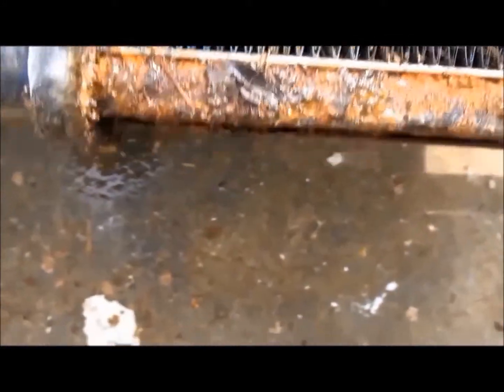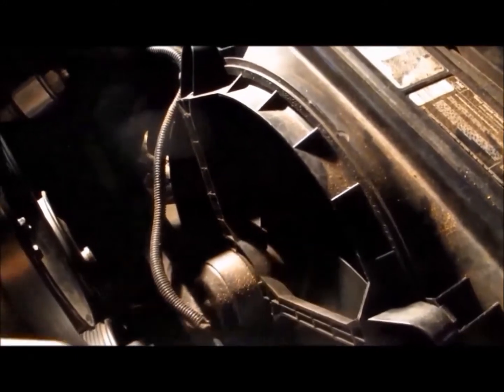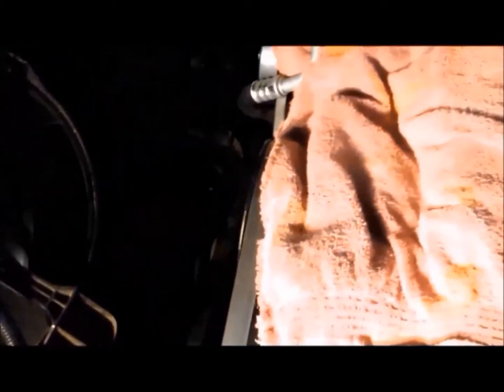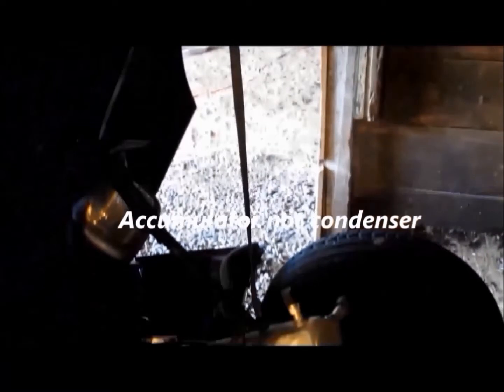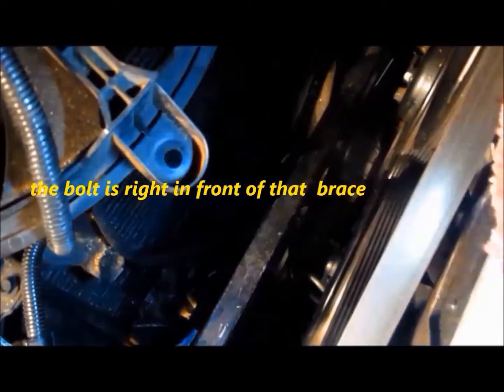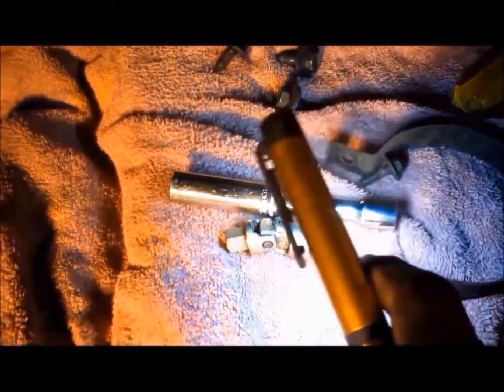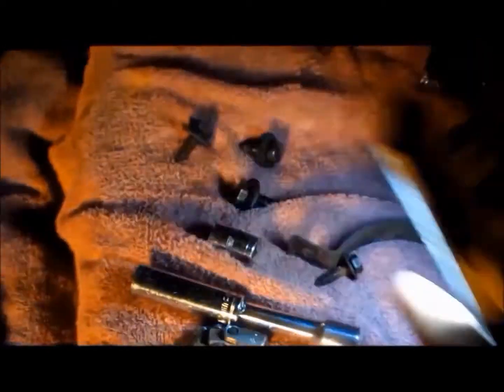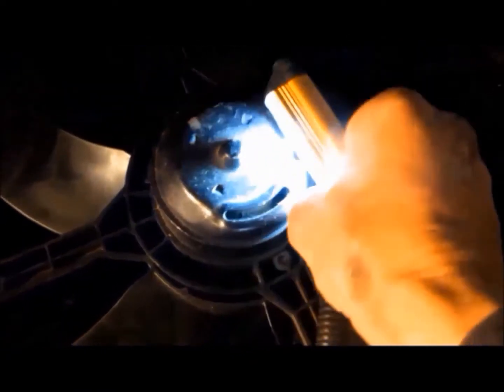𝟏𝟗𝟖𝟒 𝐂𝐎𝐑𝐕𝐄𝐓𝐓𝐄 NEW All Aluminum Radiator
𝐅𝐒𝐌 𝟖𝐀-𝟏𝟒𝟗: 𝐀 𝐒𝐓𝐎𝐂𝐊 𝟏𝟗𝟖𝟒 𝐂𝐎𝐑𝐕𝐄𝐓𝐓𝐄 engine should operate at approximately 201F+-,  and fan should  engage at 238F.
                                   ★彡 𝐌𝐎𝐓𝐎𝐑 𝐓𝐑𝐄𝐍𝐃𝐒 "𝐂𝐀𝐑 𝐨𝐟 𝐭𝐡𝐞 𝐘𝐄𝐀𝐑" 彡★
HPS High Heat Coolant Cap:
Work at your own Risk, follow factory service manual and refer to Certifies Mechanic for all repairs. All videos for reference only.